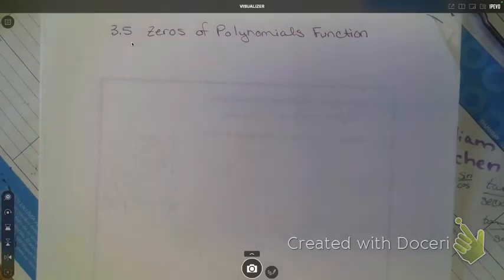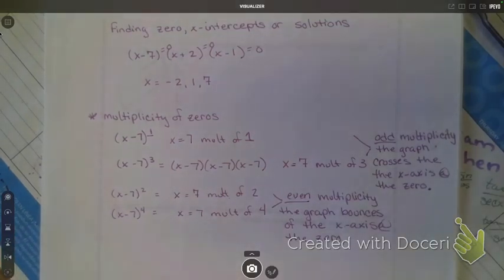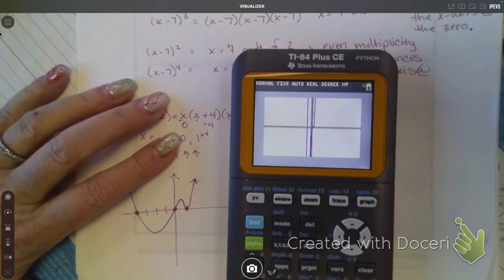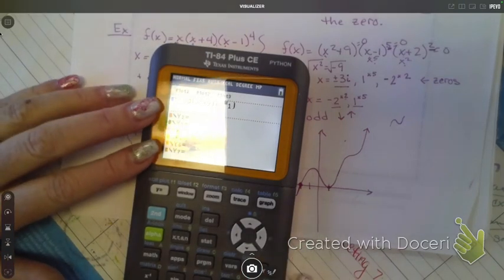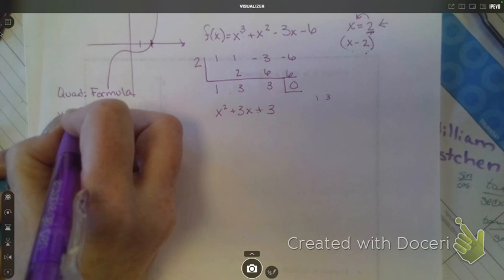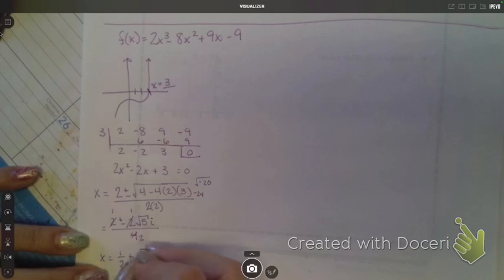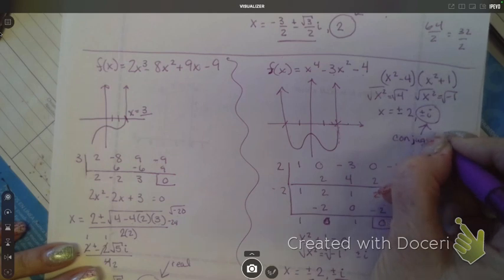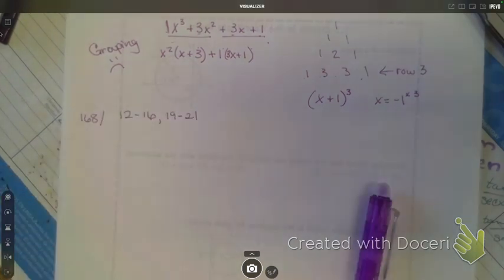A2 3.5 (12/11)